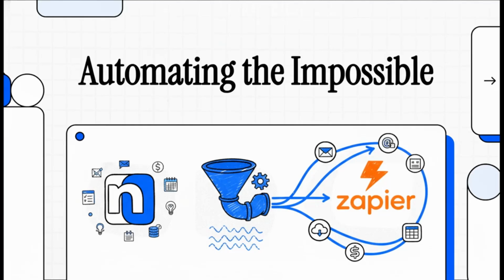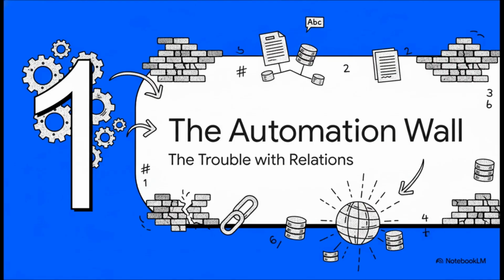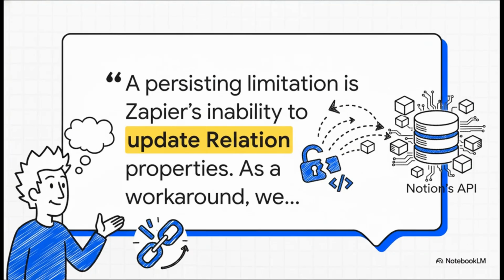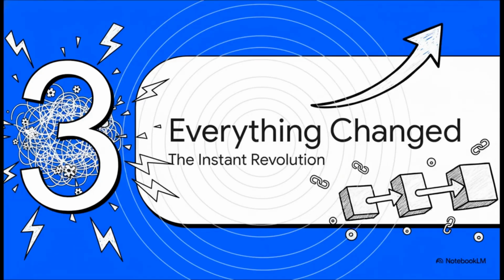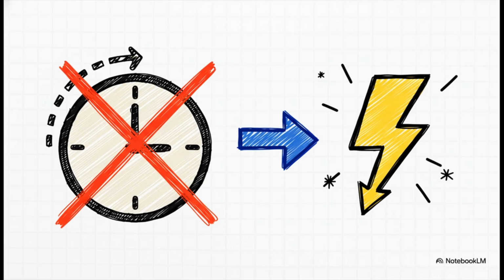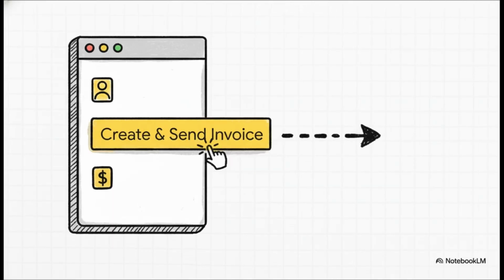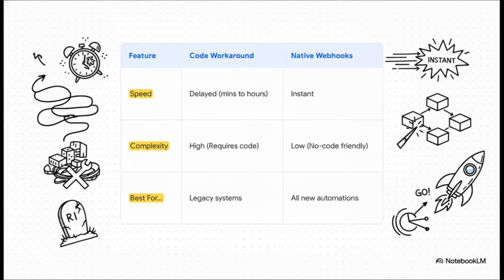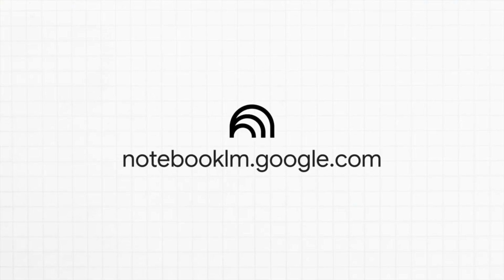Automating the Impossible 0 by Erokhane via NotebookLM